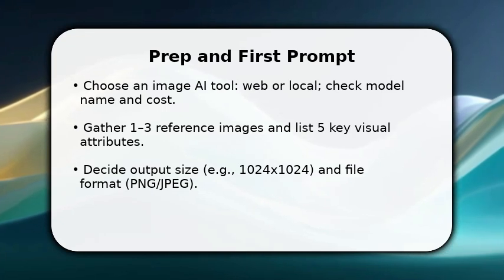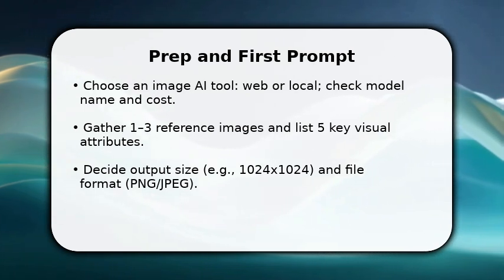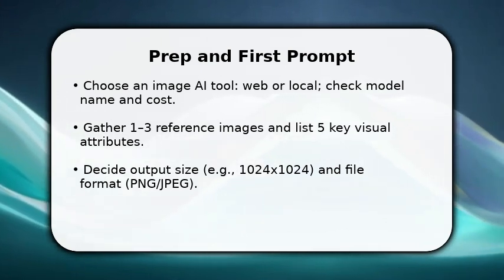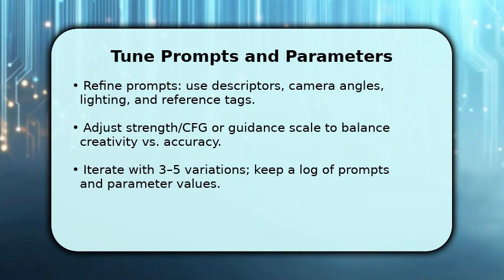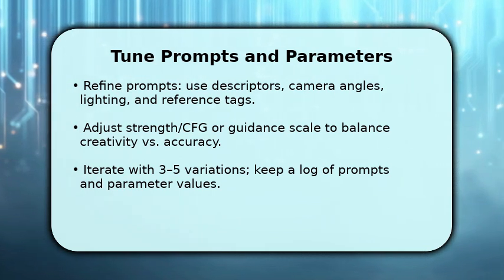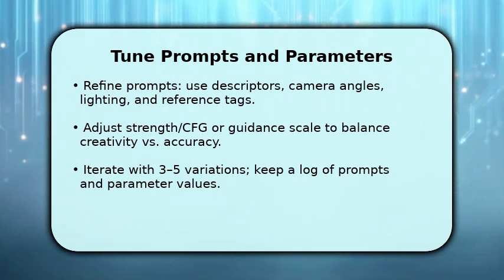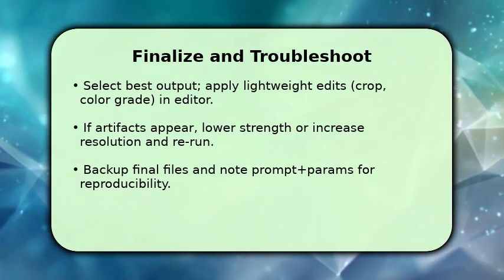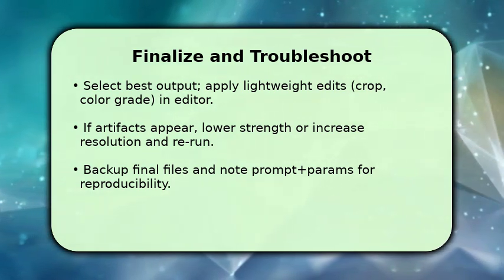How to Use Image Ai (easy Method)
How to Use Image Ai (easy Method) | 🔒 Surfshark VPN Deal — Stay private and secure. $1.99/mo + 3 Months Free ▸

Discover the simple steps to harness AI for image editing on your smartphone. This video guides you through using cutting-thy tools like Adobe Sensei, offering tips and tricks that make it easy even if tech isn't your forte.

AI Image Editing, Adobe Sensei Tutorial, Smartphone AI Tools, Easy Photo Enhancement, Digital Art for Beginners